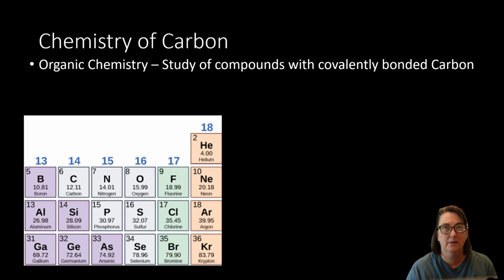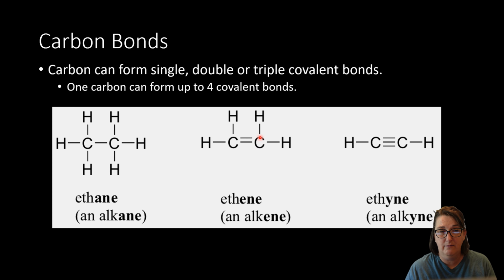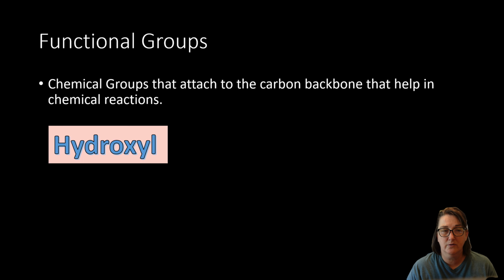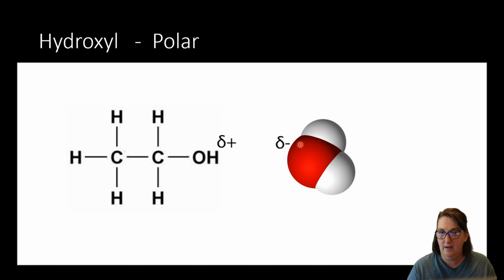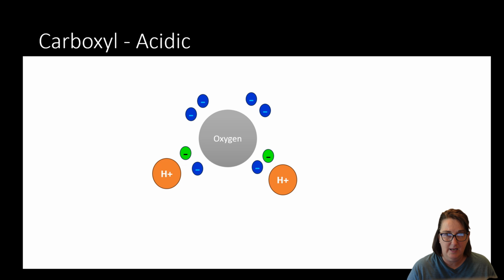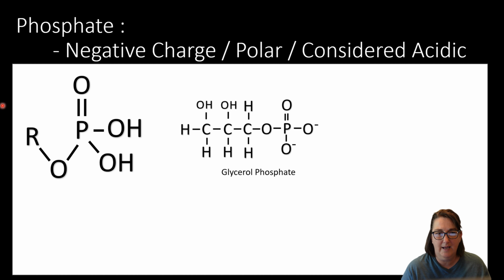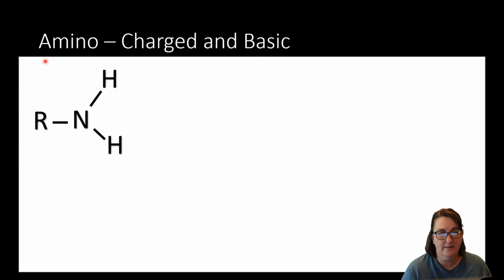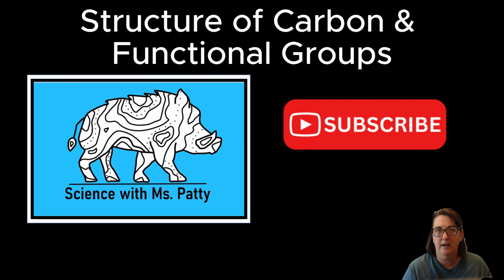Structure of Carbon and Functional Groups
This video covers the basic structure of carbon chains and 4 functional groups.  Aminos, Phosphates, Carboxyls, and Hydroxyls.

If you don't know much about pH and how acids and bases form, this video will be helpful before you watch this video.  Summary of Acids, Bases, and Buffers.